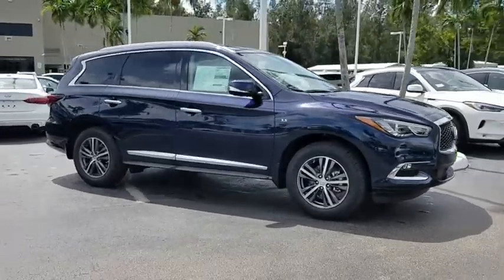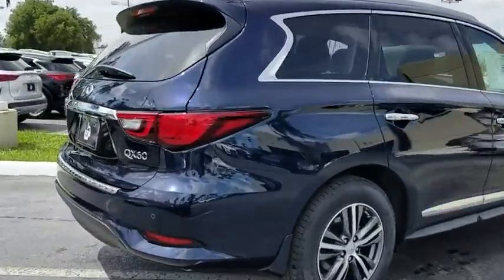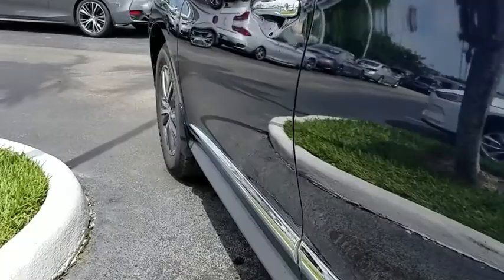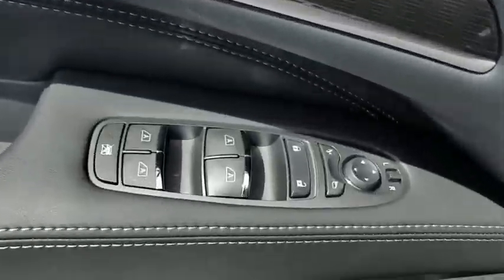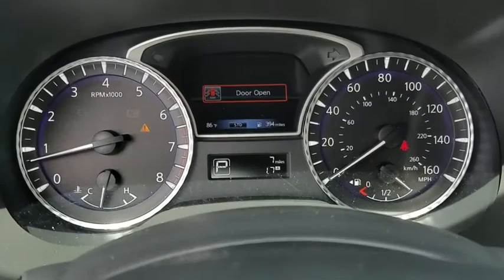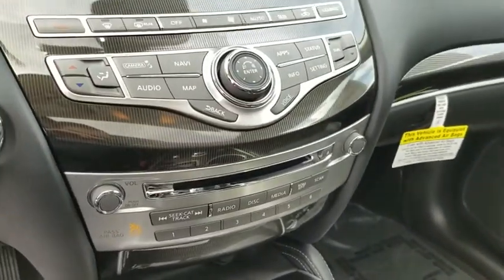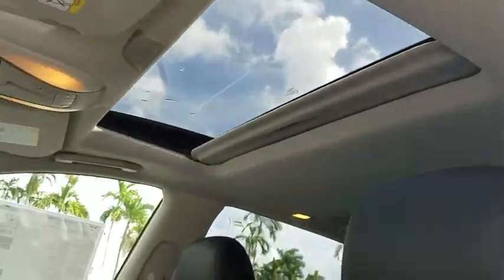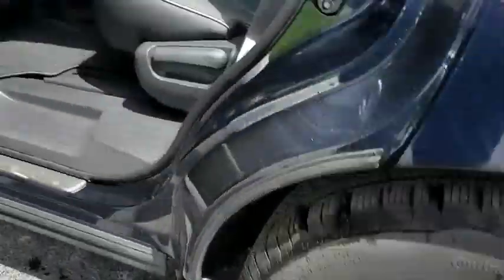2019 INFINITI QX60 Miami, Aventura, Fort Lauderdale, Broward, Miami Beach, FL MKC506697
Hermosa Blue New 2019 INFINITI QX60 available in Miami, Florida at Warren Henry Infiniti. Servicing the Aventura, Fort Lauderdale, Broward, Miami Beach, FL area.